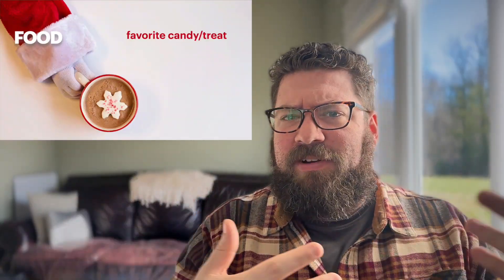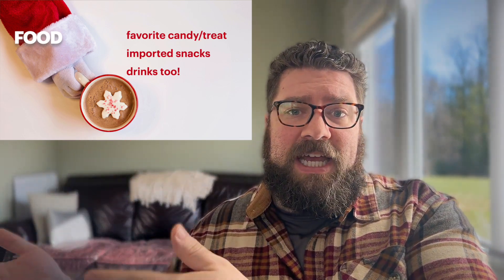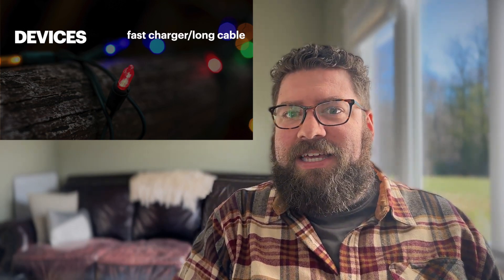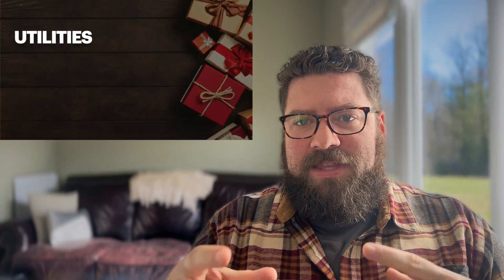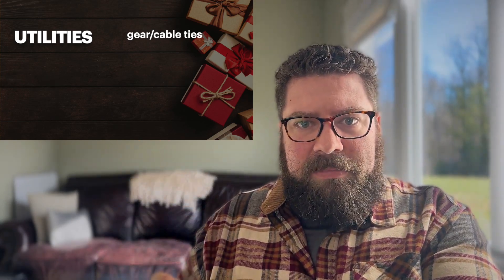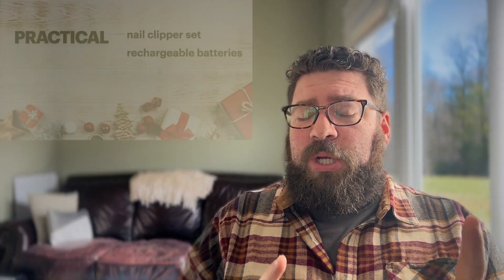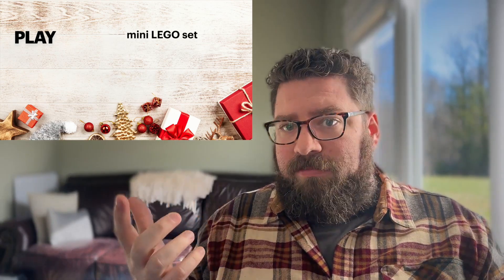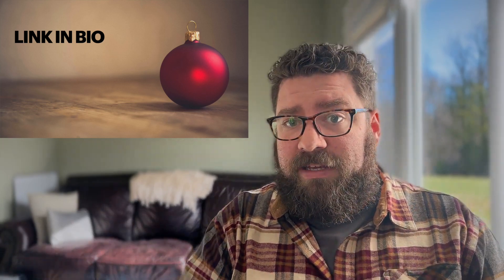Stocking Stuffer Ideas for Men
Men can be notoriously difficult to Christmas shop for. If you're struggling with stocking stuffer ideas for a man you know, these four gift giving prompts should help!